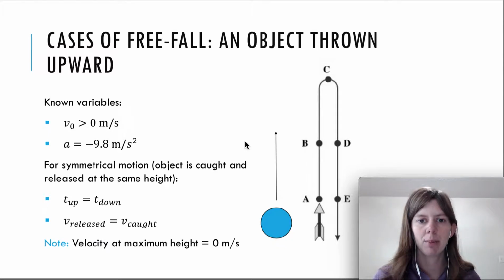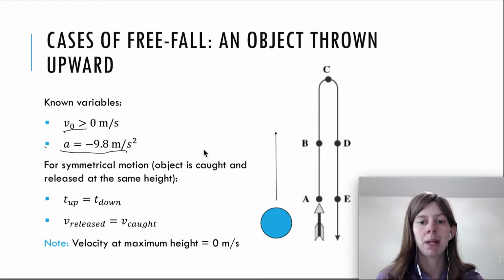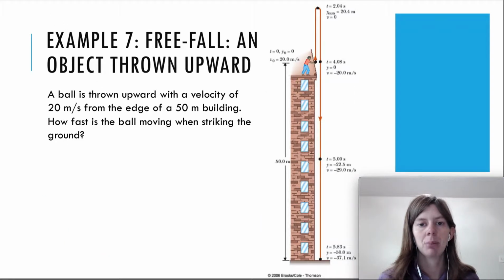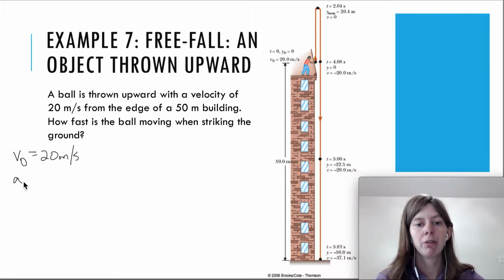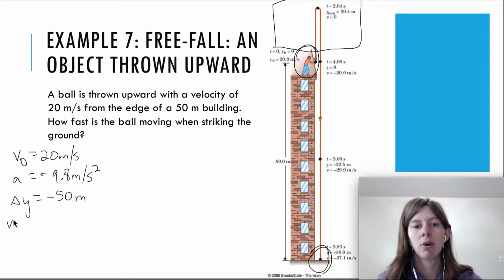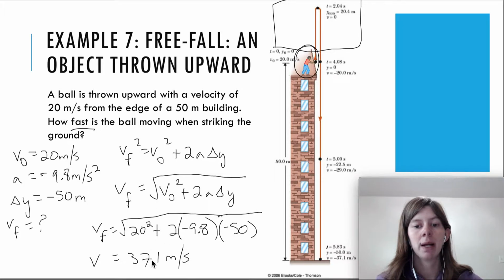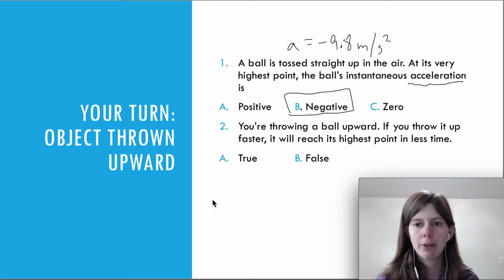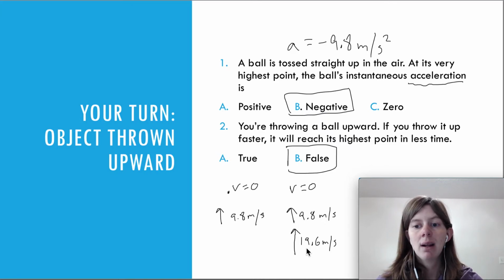v011b Free Fall